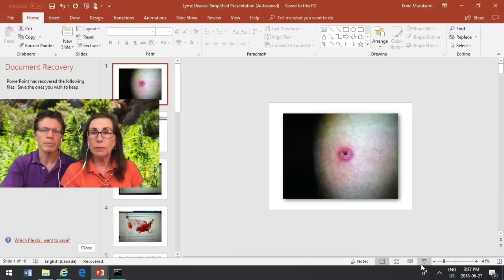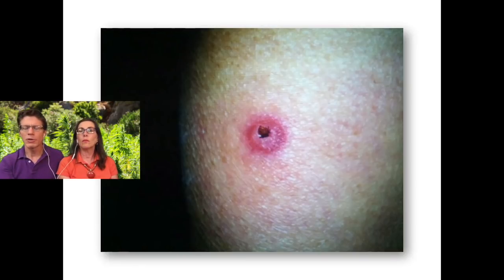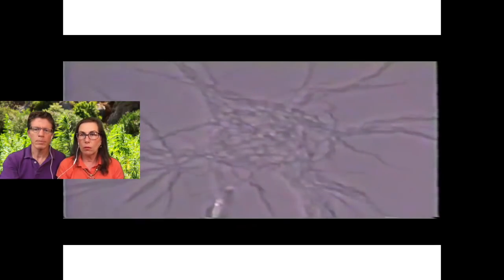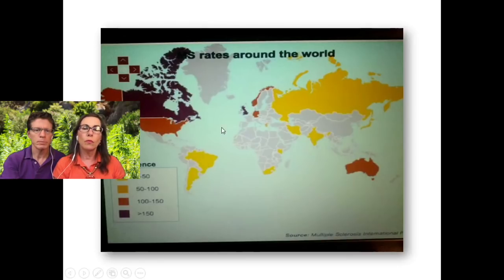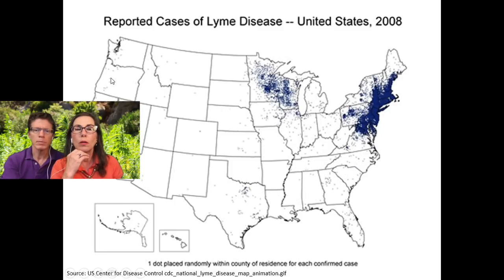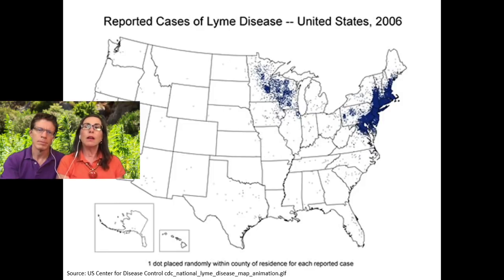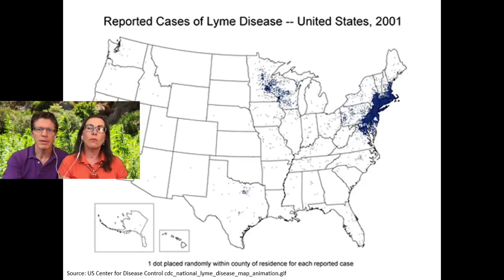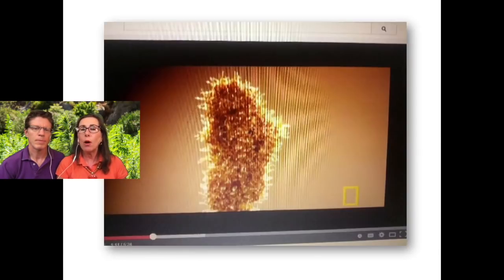The Silent Pandemic: Lyme is Coming to Where You Live! | Dr Ernie Murakami (Part 2)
​"Open war is upon you, whether you would risk it or not."
~ J.R.R. Tolkien, The Lord of the Rings: The Two Towers

OFFICIAL new Lyme cases are estimated at 3,000,000 per year and growing rapidly. But with severe under-diagnosis and notoriously falsely negative test results, the mis-diagnosis of Lyme as MS, Chronic Fatigue, Arthritis, Fibromyalgia, Depression, Alzheimers, Dementia, mental illness, and "it's all in your head," leave millions to suffer in silence. In the wake of rampant medical ignorance and maltreatment of Lyme is a wreckage of suffering, lost careers, failed marriages, and the epidemic of pain medication dependency.

DECLARED A PANDEMIC by expert researchers, Lyme is coming to where you live. Unlike the contagion scares of past decades, Lyme is already upon us, and WE ARE WAY BEHIND THE CURVE in responding to it effectively. Chances are that someone in your life has already been impacted by Lyme, whether you or they have been properly informed or not. And if you don't live in a Lyme hot-spot, you will soon! Where is all this headed, and what can you do about it?

Breakthrough Lyme disease expert and cannabidiol (CBD) researcher Dr. Ernie Murakami is a Clinical Associate Professor Emeritus at UBC Medical Center, with degrees in Bacteriology and Immunology from UBC Medical Center. Dr. Murakami visits HealingYourself.Life to answer your viewer questions!